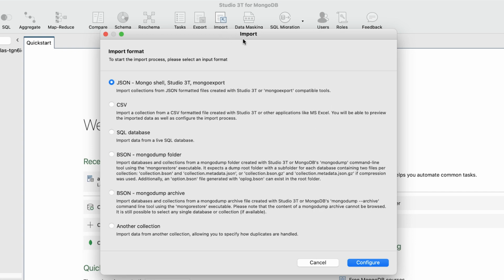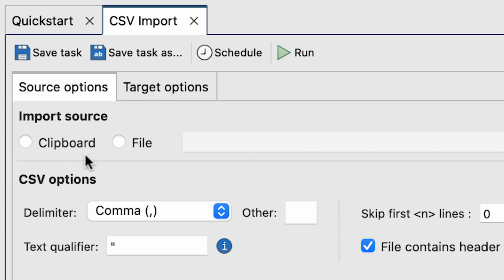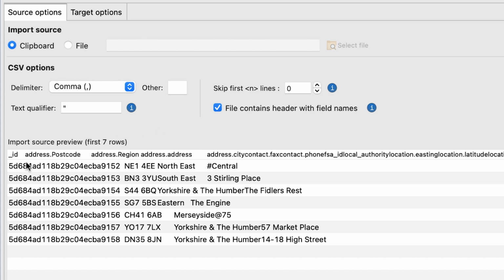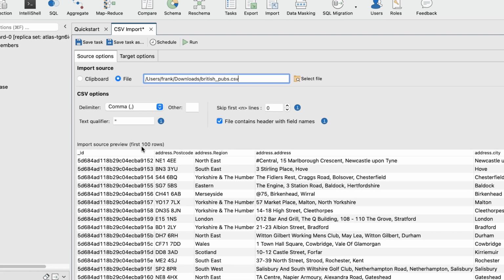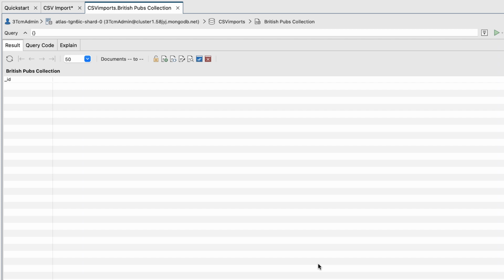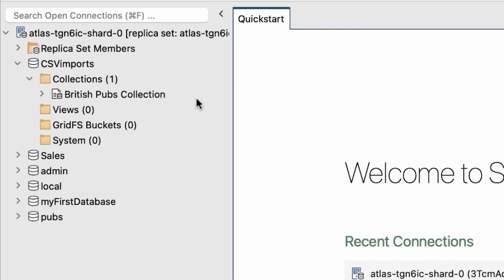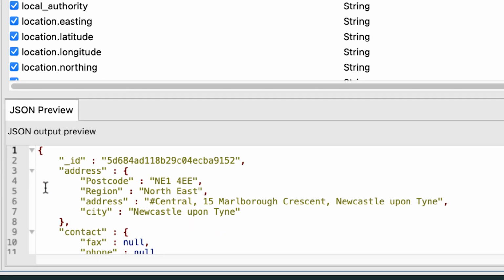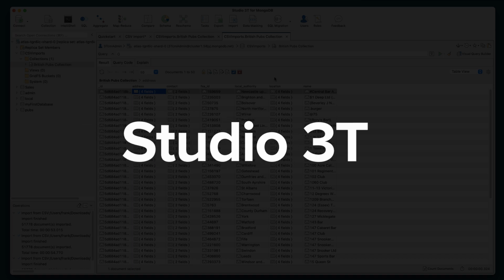Import A CSV File into MongoDB | Using Studio 3T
In this Highlights video, we’ll learn how to import a CSV file into MongoDB, using Studio 3T.